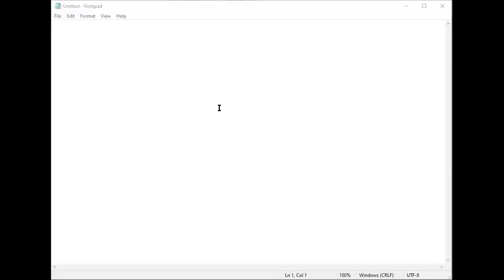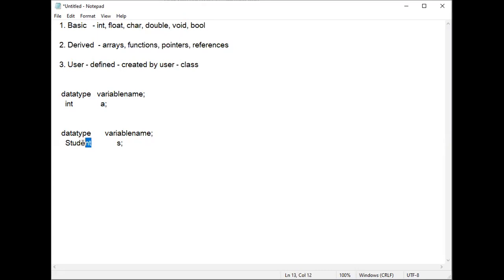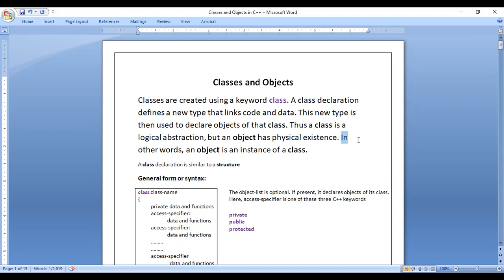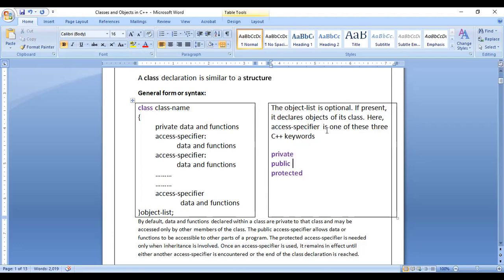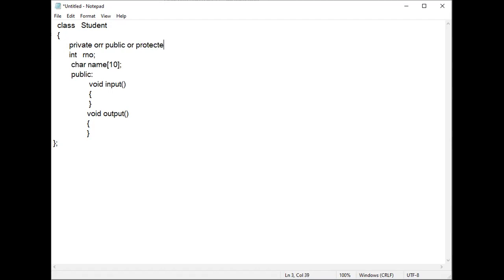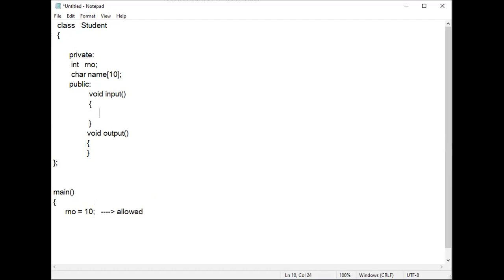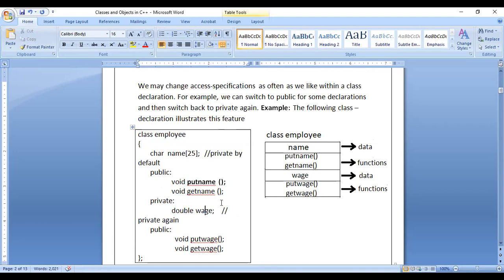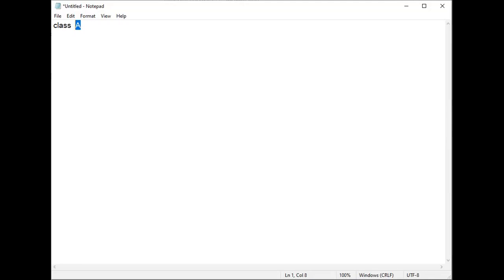Classes and Objects in C++ Day-1 Part-1